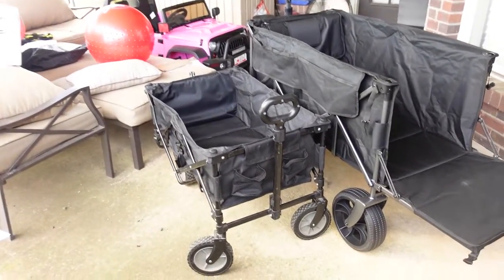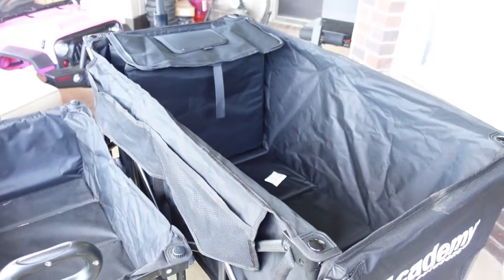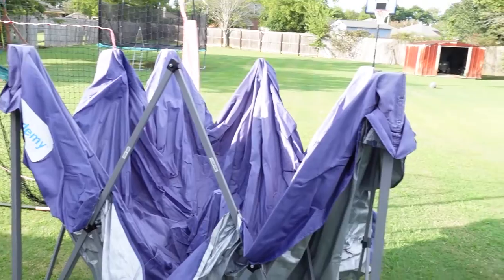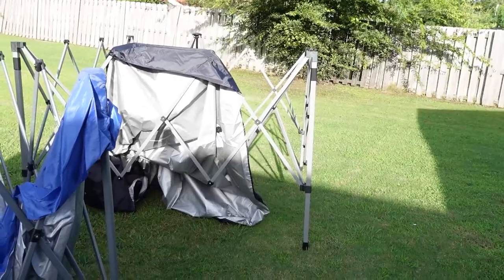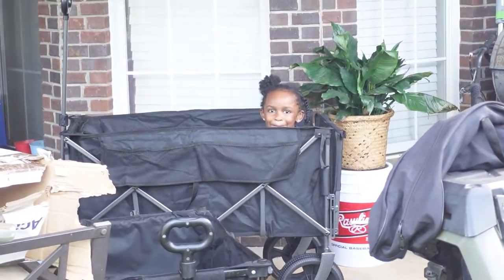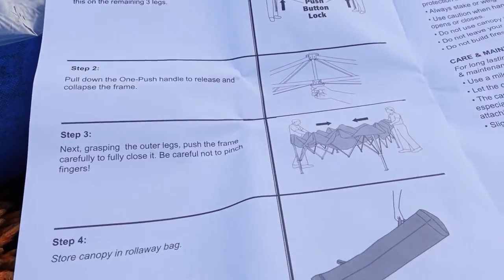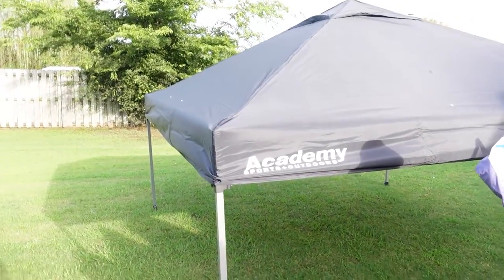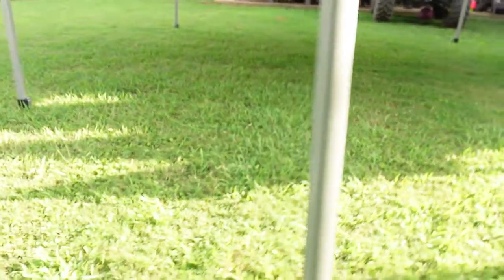Academy Sports + Outdoors XL multipurpose wagon and Academy 10x10 one push canopy REVIEW the H-WAY.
Here we go again with another video.  In this video we purchased the Academy XL multipurpose wagon and the Academy 10x10 one push canopy for my son's travel ball season.  This is my review video the H-WAY.

Beat by @Tiny Williams